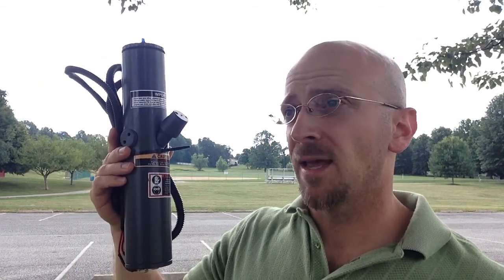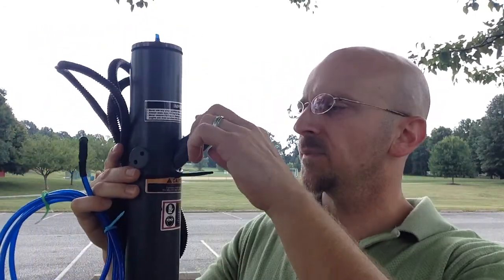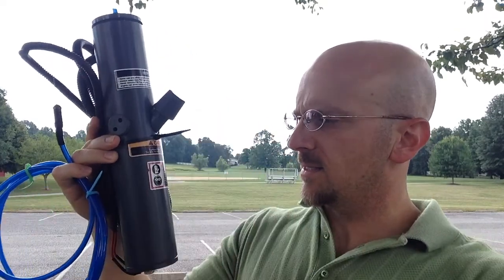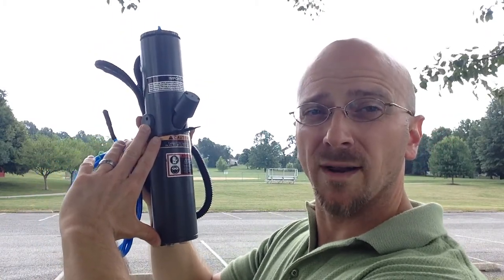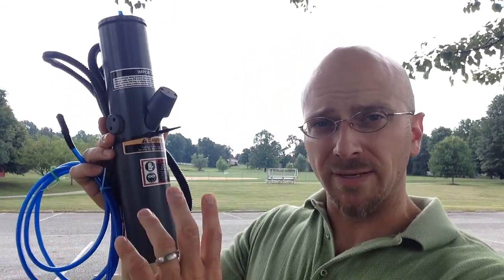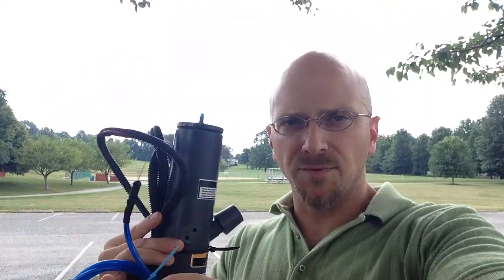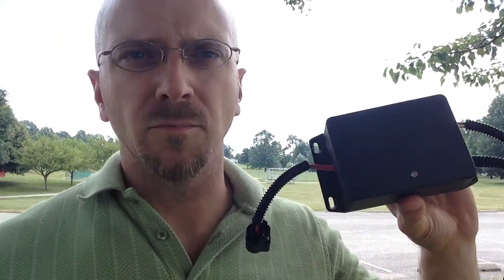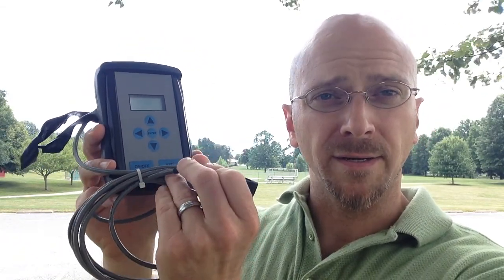Hydrogen Injection System review on The Matthew Mountain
How a hydrogen injection system looks and works.